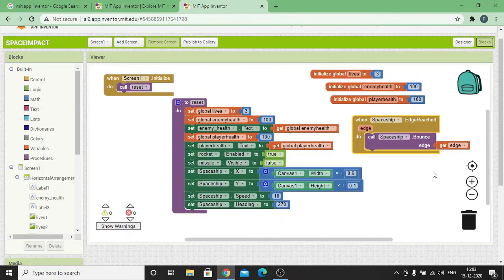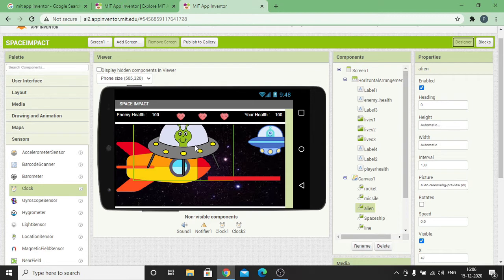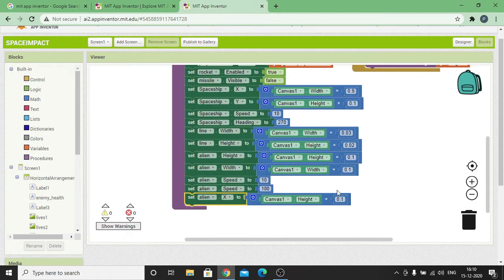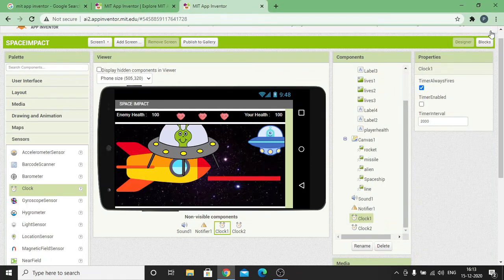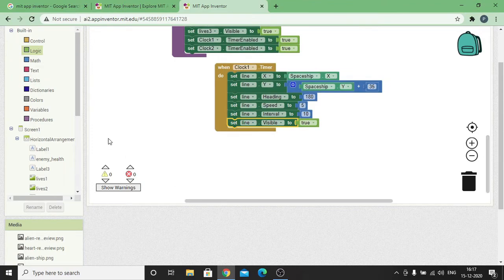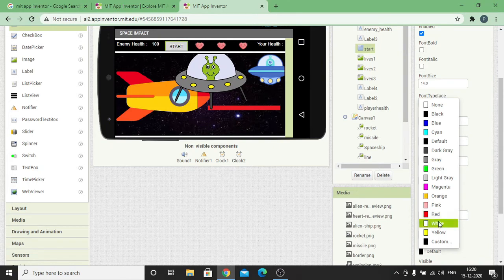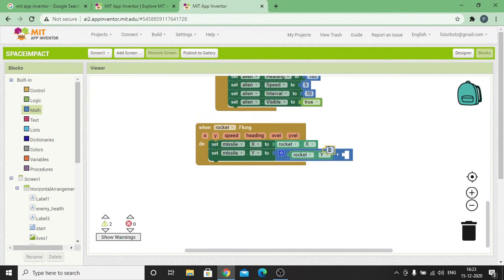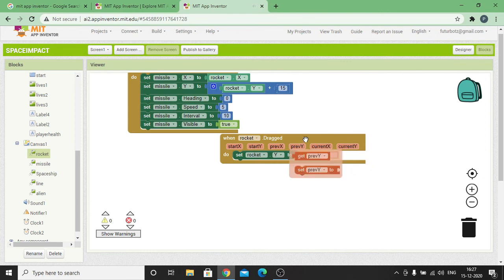SPACE IMPACT - PART 2 | ANDROID APP DEVELOPMENT | MIT APP INVENTOR